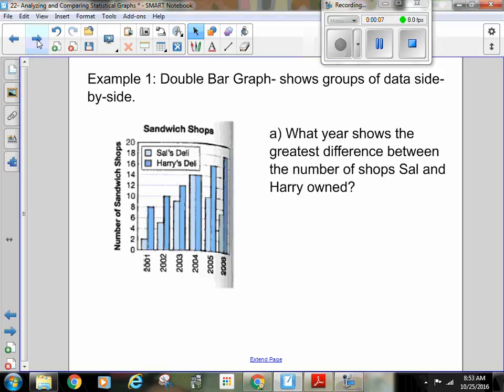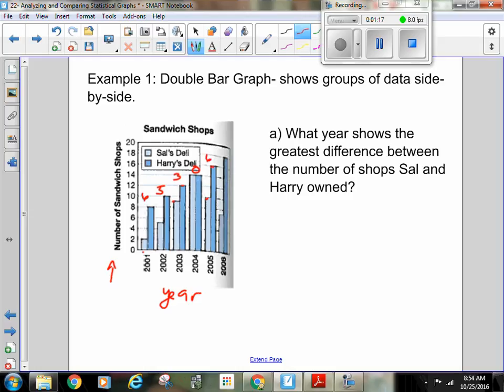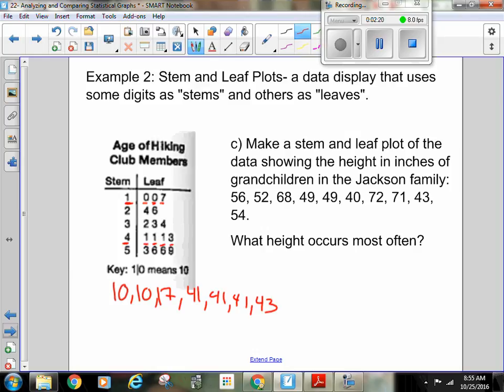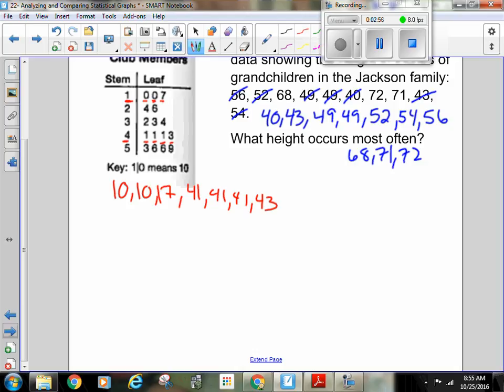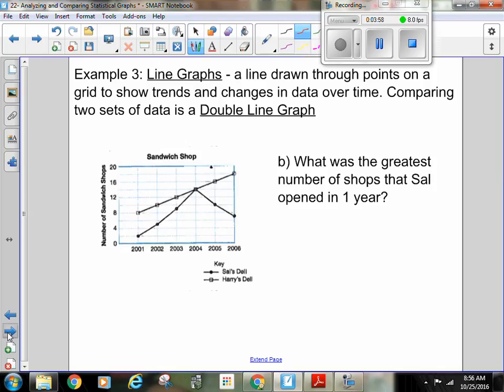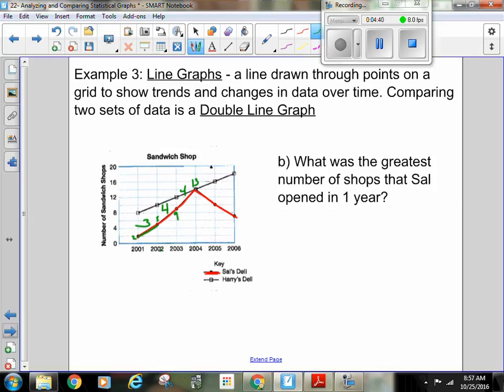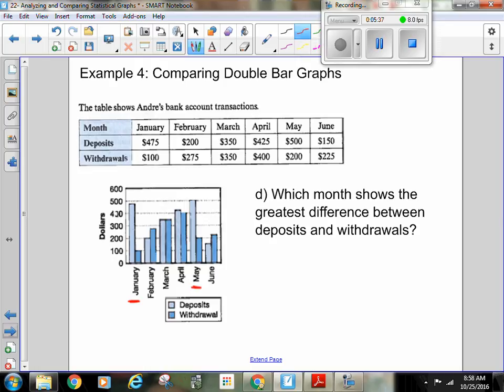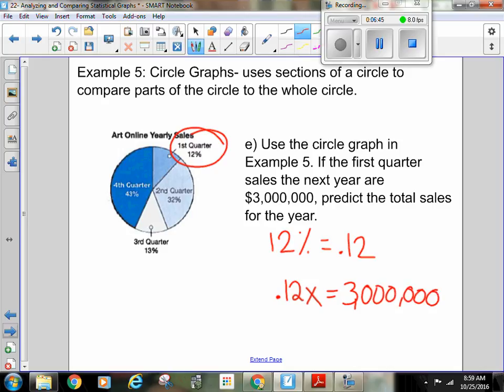22 Analyzing and Comparing Statistical Graphs